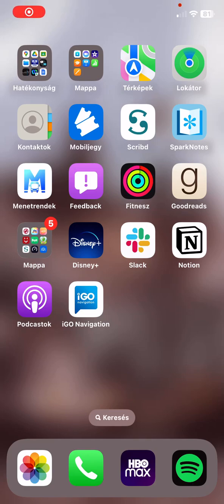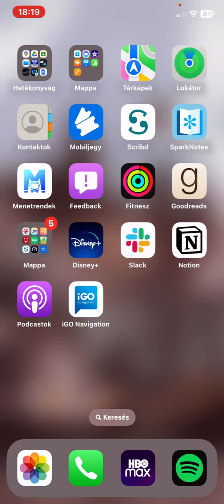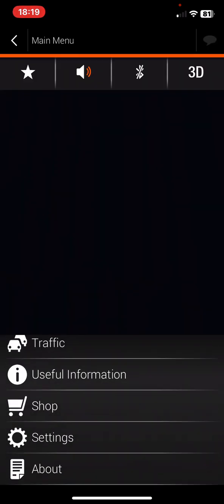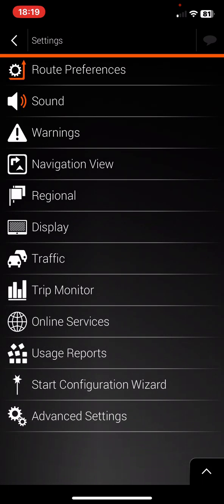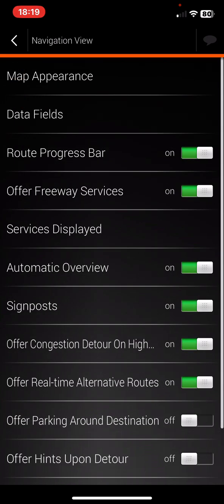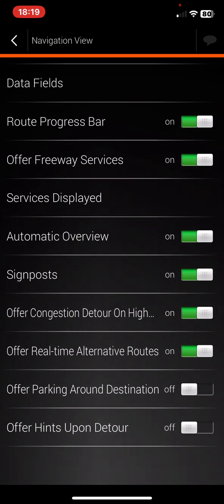How to enable the parking around destination function in IGO Navigation?